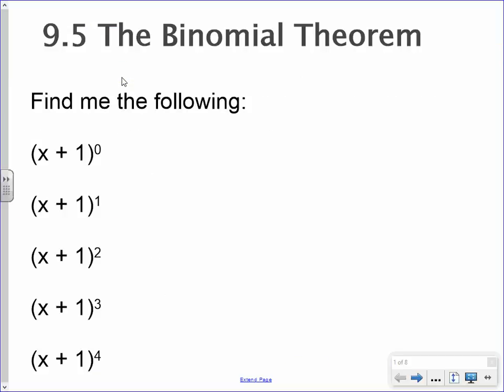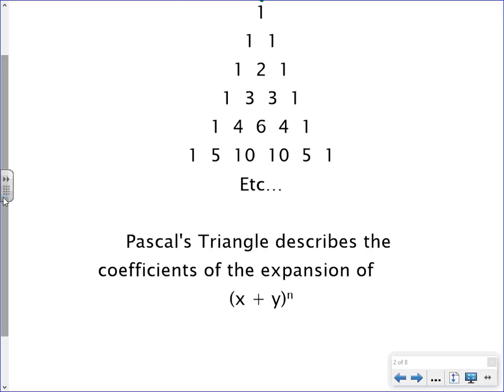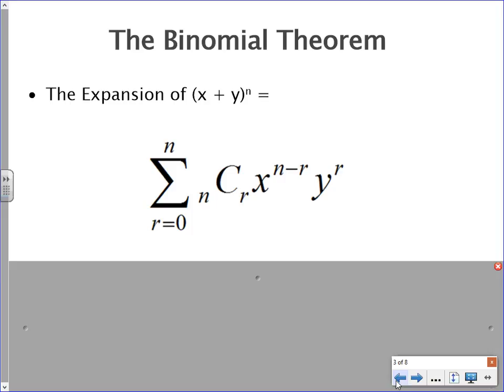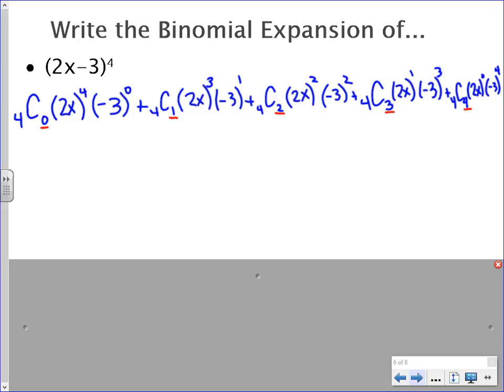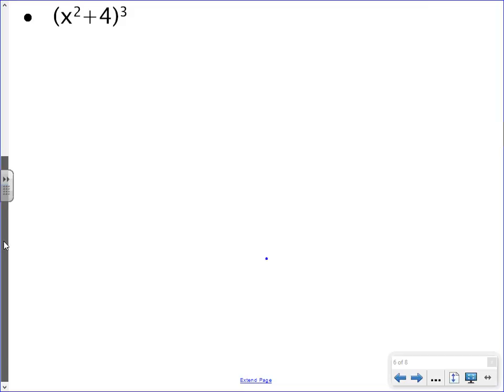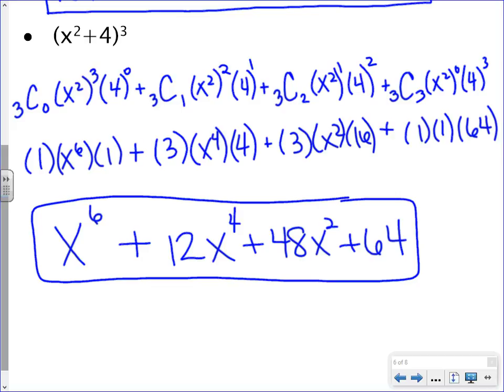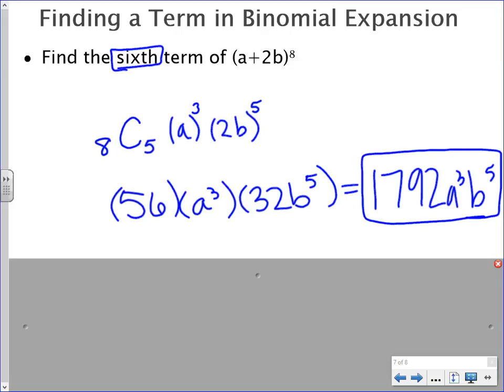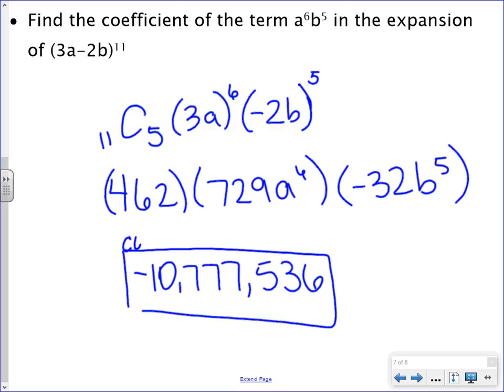9.5 (12/7/16) Honors Pre Calculus